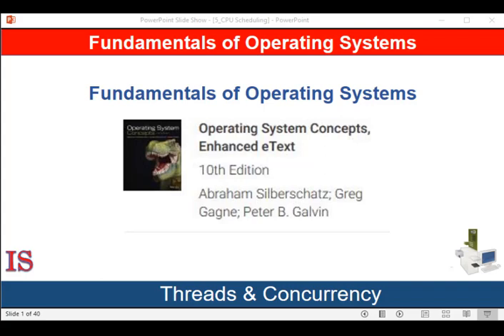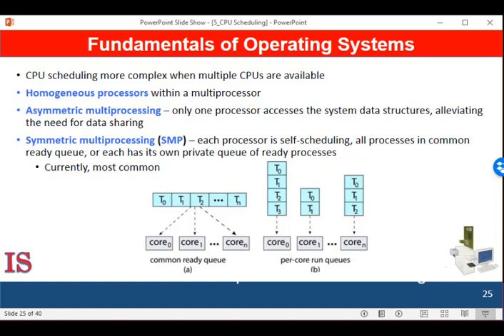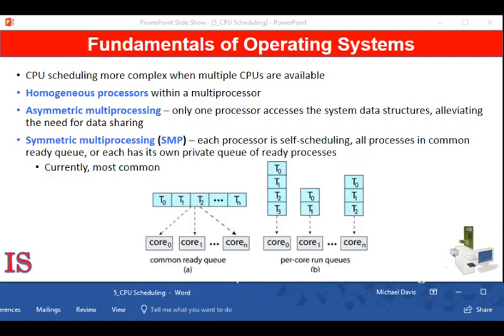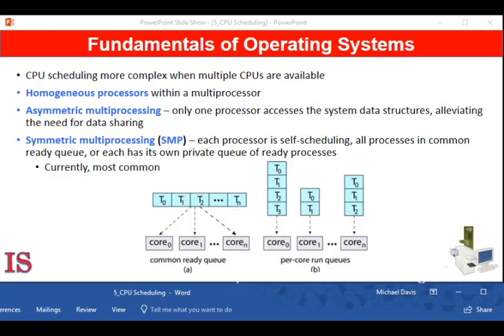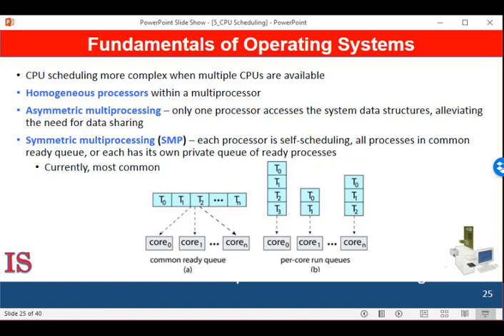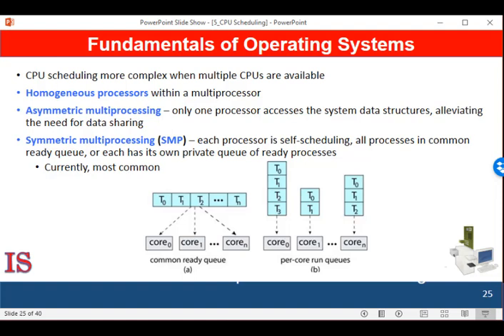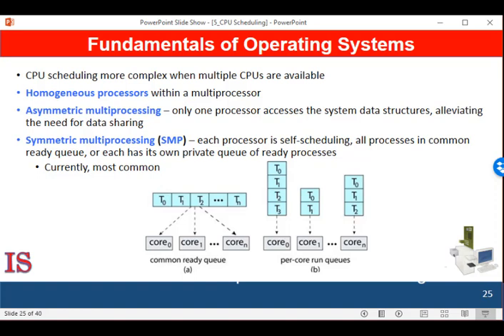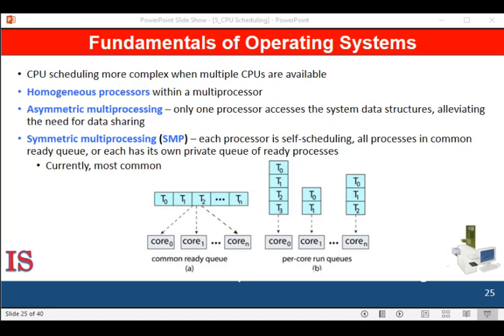M2U5L10 Asymmetric Multiprocessing and Symmetric Multiprocessing